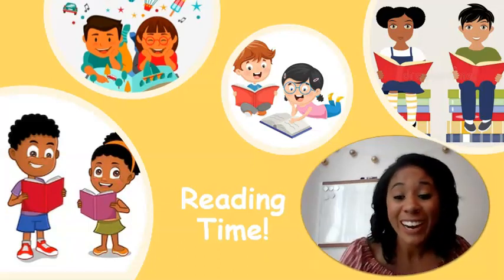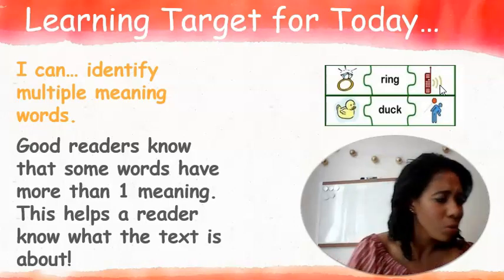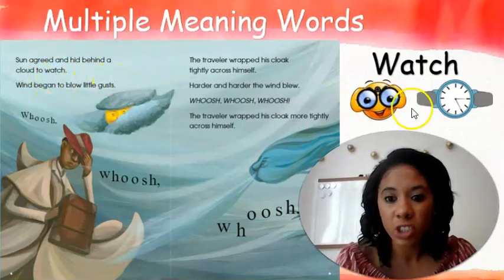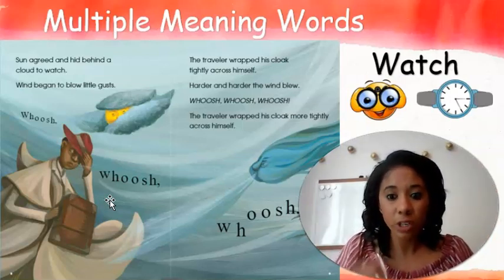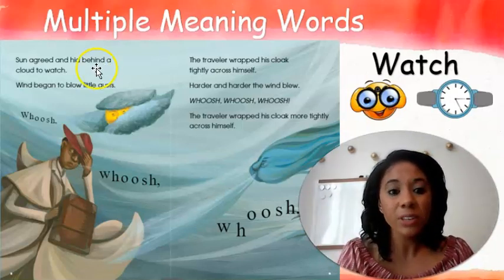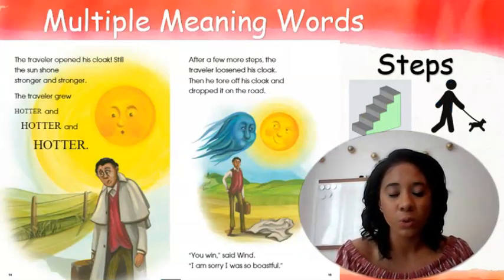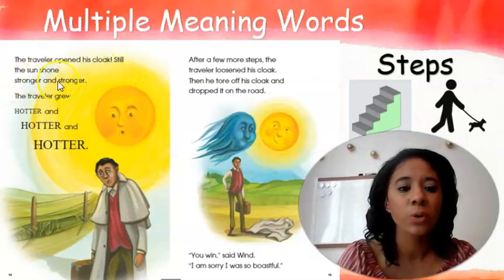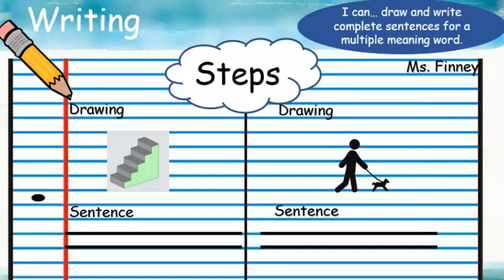May 5th ENG Literacy